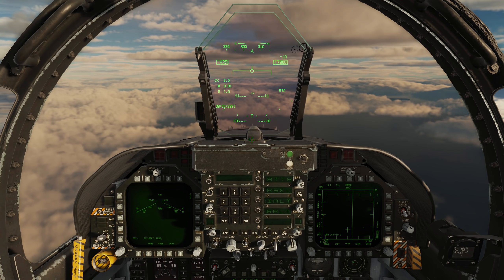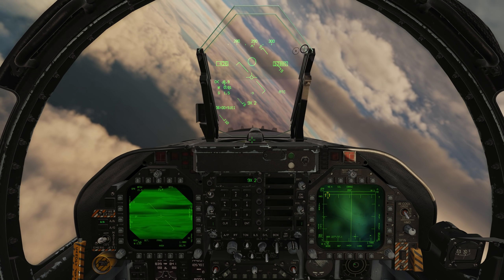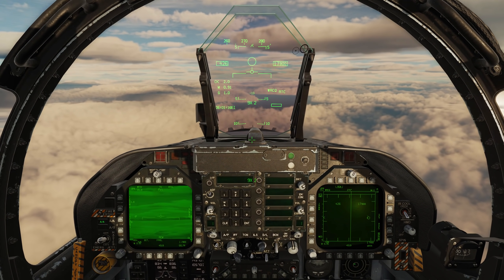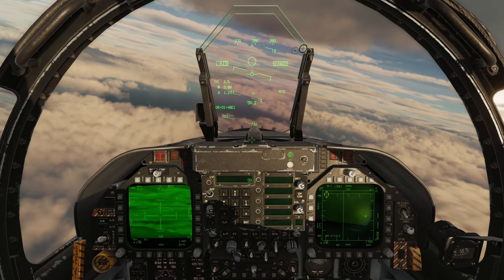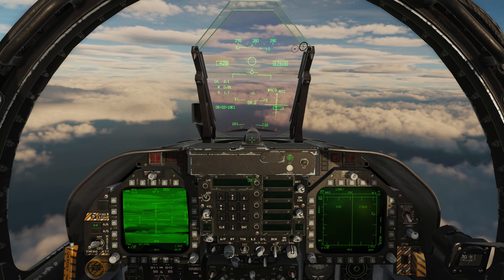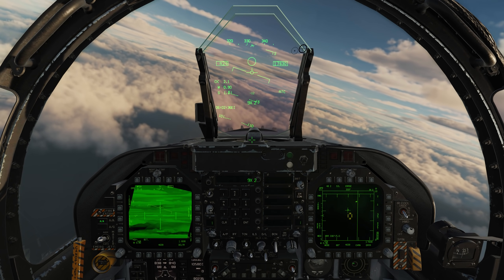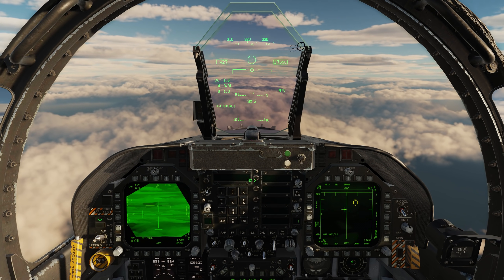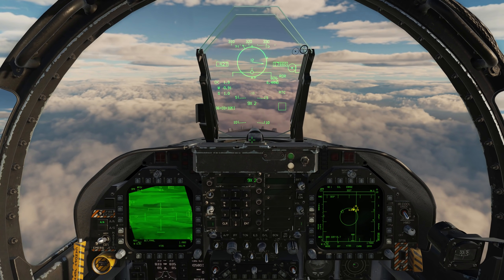DCS: F/A-18C Hornet | New Radar Modes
In the next big update for the Hornet, we will add two, new radar modes: Wide Auto-Acquisition (WACQ) and SPOT.

The WACQ mode has both a fixed 6-bar, 30-degrees (60-degrees total) of azimuth at 10 nm range and an uncaged mode that allows the TDC to slew the space-stabilized scan center. SPOT mode enables you to designate a location within the tactical area of the air-to-air radar display and depress and hold the TDC to initiate a 22-degree search centered on the TDC location.

Key Commands from Controls / F/A-18C Sim / HOTAS:

Sensor Control Switch – Fwd: Right Alt + ;
Sensor Control Switch – Left: Right Alt + ,
Throttle Designator Control (TDC)) – Depress: Enter
Undesignate/Nose Wheel Steer Switch: Right Alt + Space